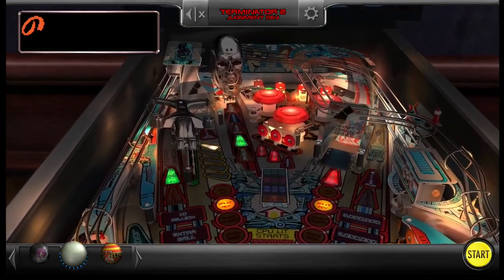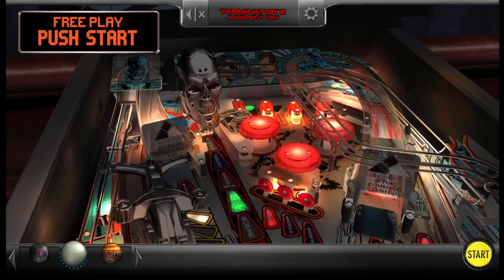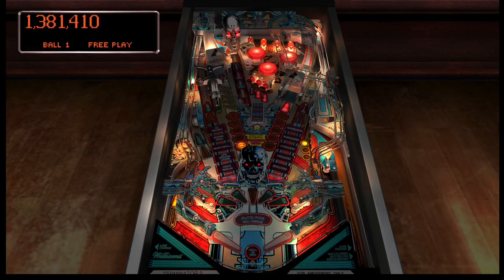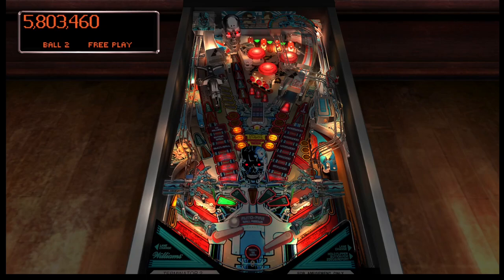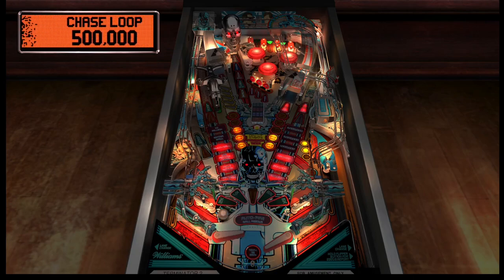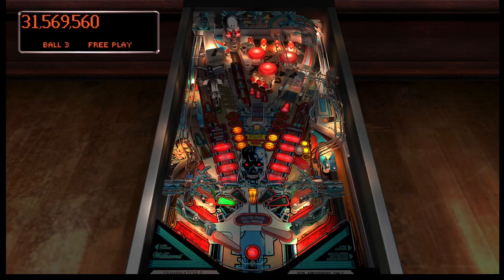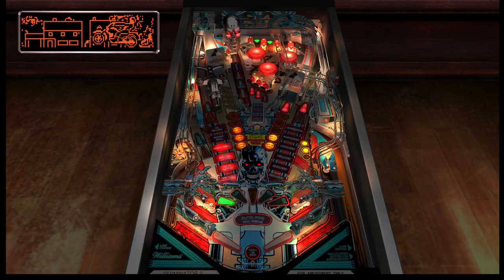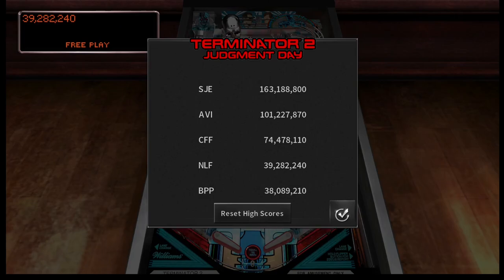The Pinball Arcade - Terminator 2 : Judgment Day | Gameplay & Commentary (PC)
In this video, I will be playing Williams' Terminator 2 : Judgement Day on The Pinball Arcade. This table set the standard for a lot of Williams' future tables as it was the first one to include a DMD (Dot Matrix Display), a video mode, and a cannon plunger. I enjoyed the movie a lot as a kid and playing this table brings back great memories.